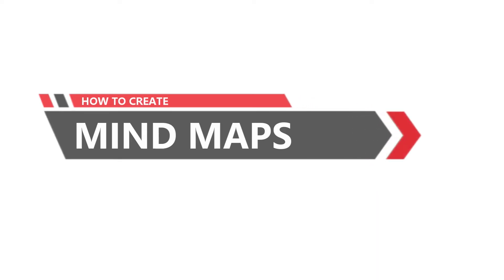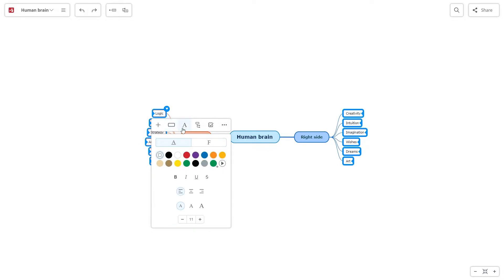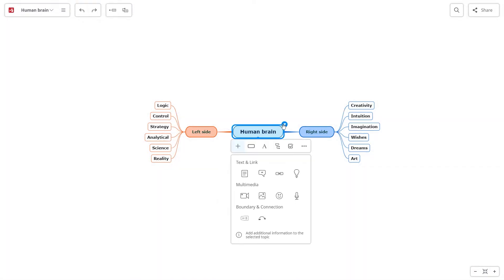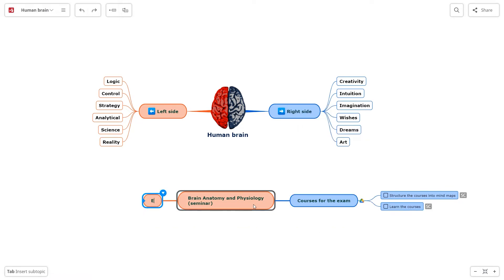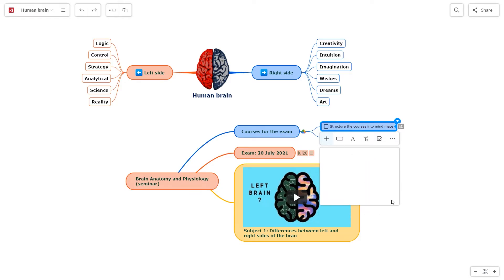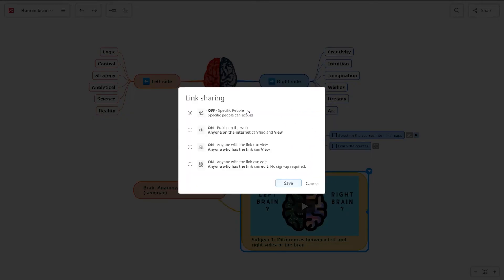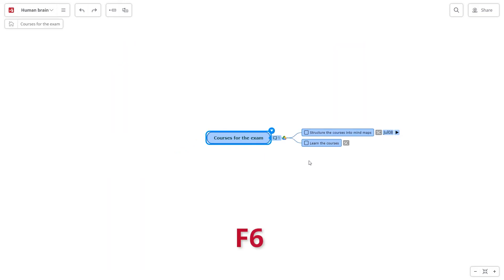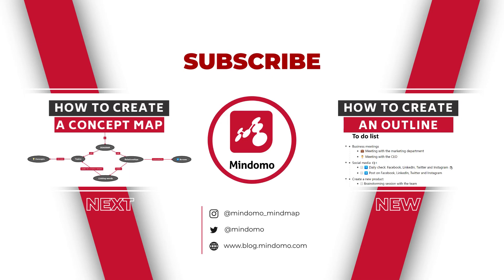How to create a mind map (Tutorial)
This video includes:

00:13 Start from a template
00:23 Open a blank mind map
00:34 Add topics and subtopics
00:41 Arrange topics
00:44 Customize multiple topics at once
00:53 Deselect the topics
00:56 Customize the topics
01:08 Customize the text
01:17 Customize the connections
01:38 Change the background
02:10 Add images (from PC, GoogleDrive, Dropbox, OneDrive or search directly on the internet)
02:36 Add icons
02:47 Add floating topics
02:57 Add tasks and assign tasks
03:08 Add links
03:16 Set a due date
03:28 Change the layout of your mind map
03:31 Add notes
03:39 Customize the text from notes
03:53 Add videos
04:09 Add audio files or record
04:23 Change the theme and create your own themes
04:50 Undo and redo your changes
04:56 Share your mind map
05:10 Add a password to your mind map
05:14 Make your map public
05:26 Add comments and upload files in the comments section
05:51 See the mind map changes and playback map history
06:07 Search and filter
06:16 Focus on a specific topic (drill-down)
06:26 Print or export your mind map
06:36 Turn your mind map into an Outline
06:39 Turn it into a Gantt chart
06:47 Turn it back into a mind map
06:50 Create a presentation